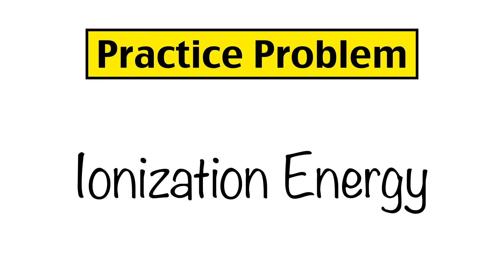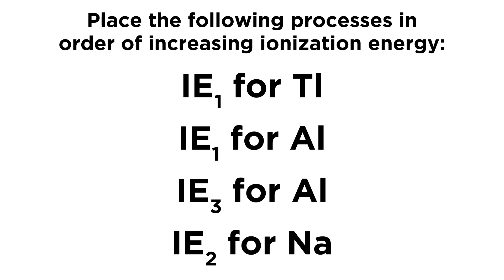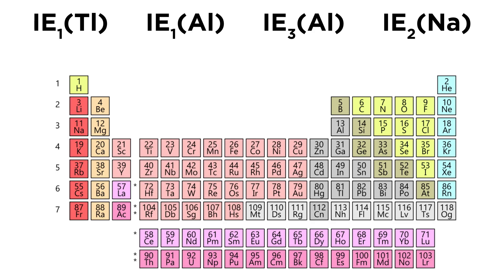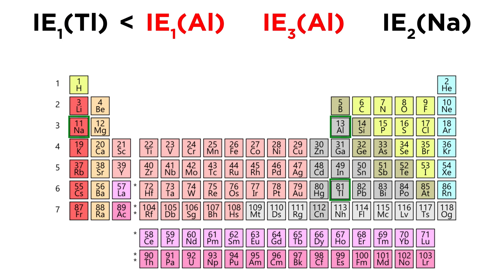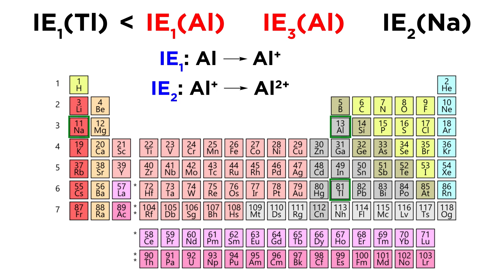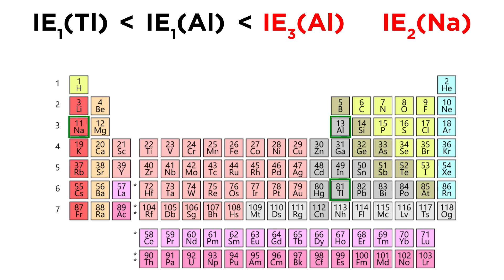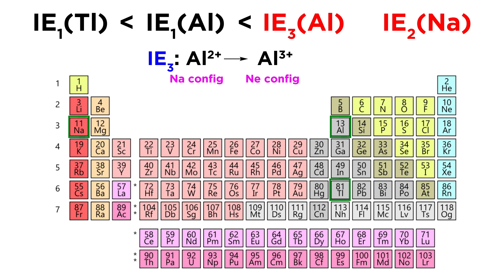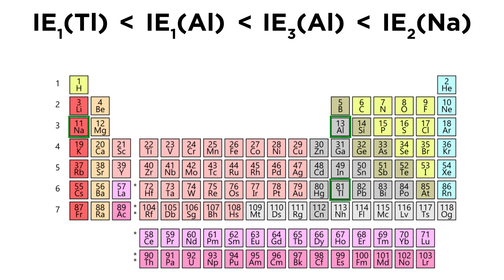Practice Problem: Ionization Energy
When we learned about periodic trends, we learned about ionization energy. Just how much energy is required to remove an electron from an atom? What about a second electron, or a third? Let's compare a few different ionizations and see if we can put them in order!